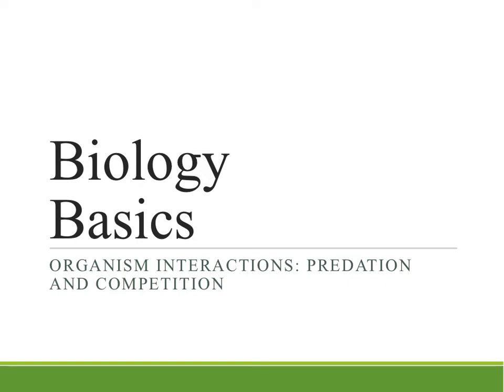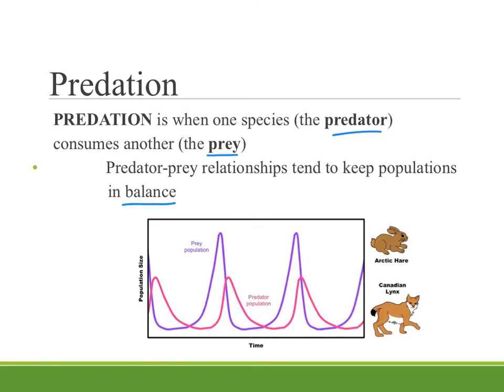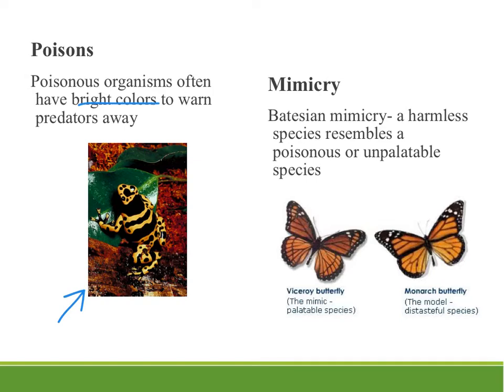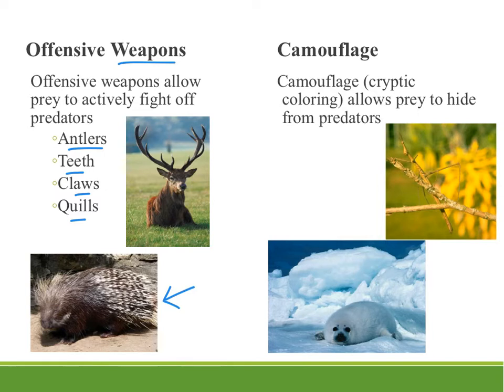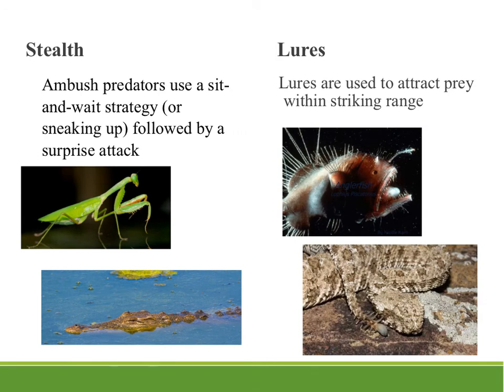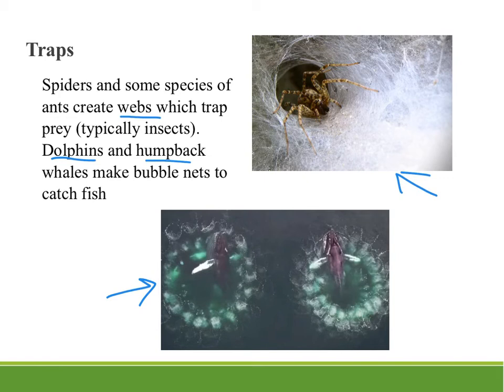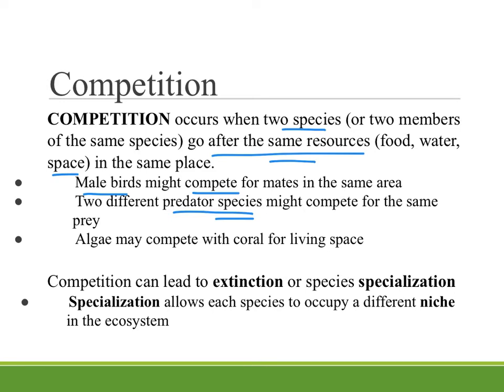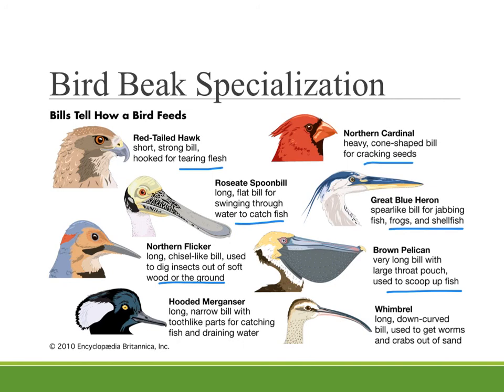Biology Basics - Predation and Competition